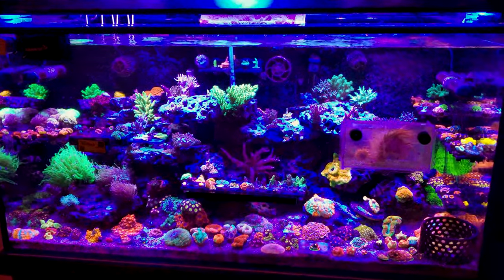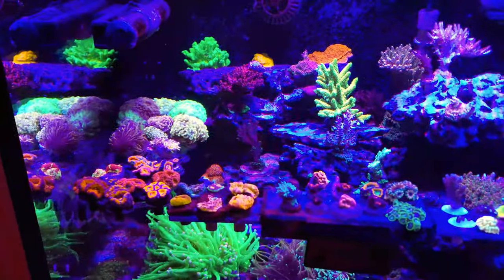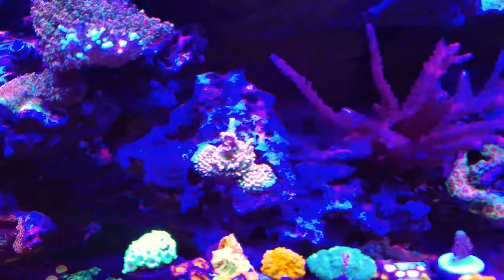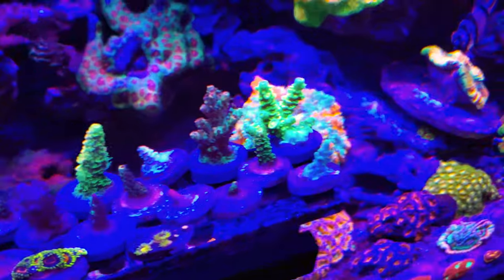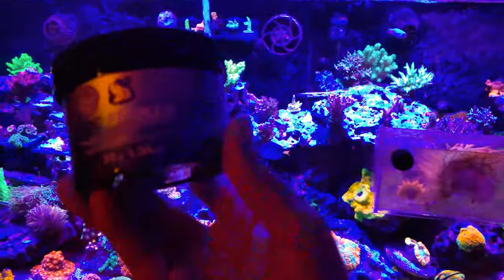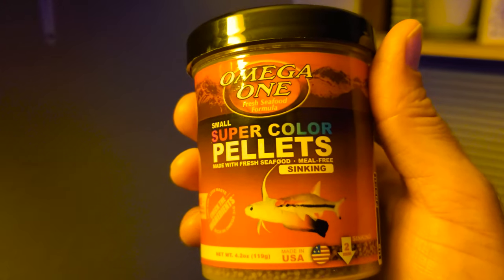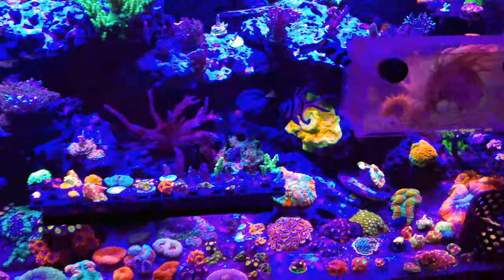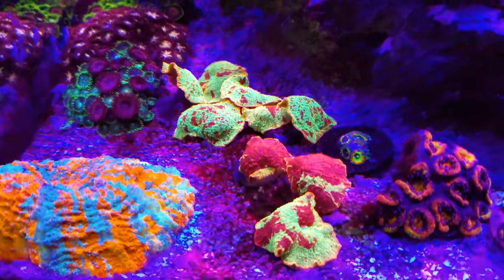Best my tank has ever looked! - This is how!!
Want to know how to keep the best looking aquarium fish reef tank possible? Here is everything you need to know. for starters :-)